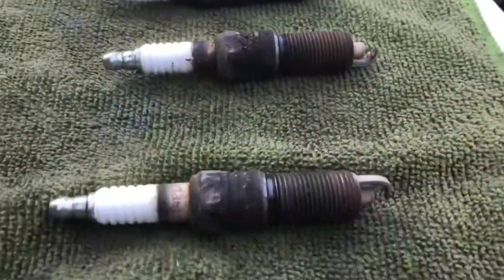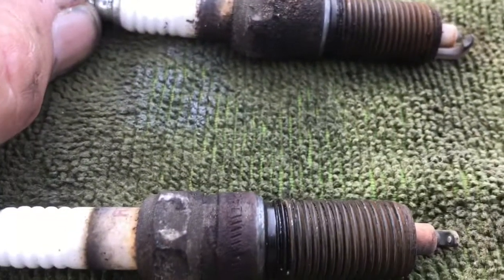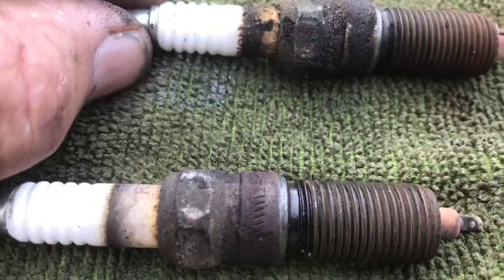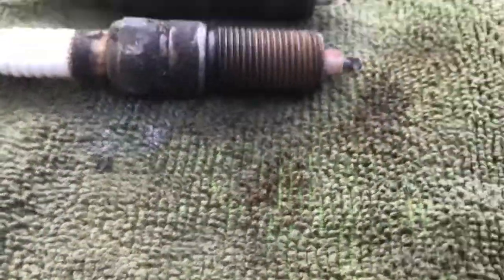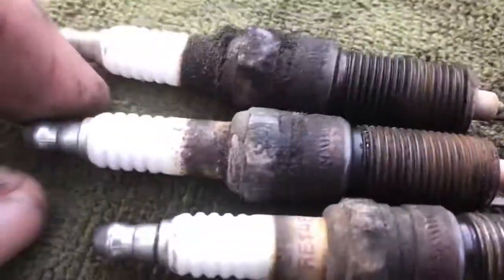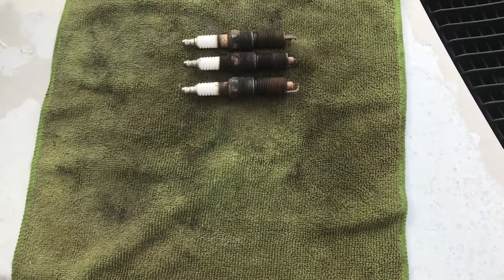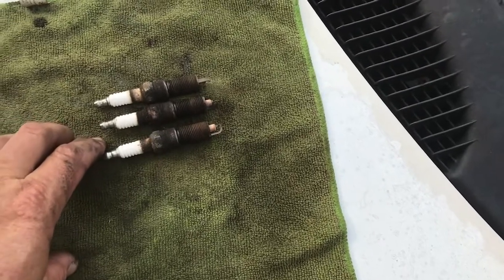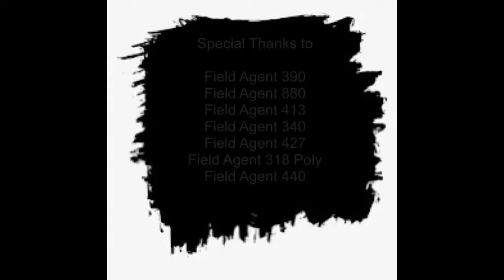Champion spark plug haters BEWARE ! You’re not going to like this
Unfortunately these Champion plugs went 160 thousand miles before they gave up. That’s impressive. Because I saw on the internet that they could barely run at all.  This my daily. Has been my daily for 10 years. Had no idea what plugs where in it till I pulled them. I now have a different brand of plug in it for 14 thousand miles & I can’t tell it runs any better than the Champion plugs before they died. In other words BOTH BRANDS RUN GREAT !